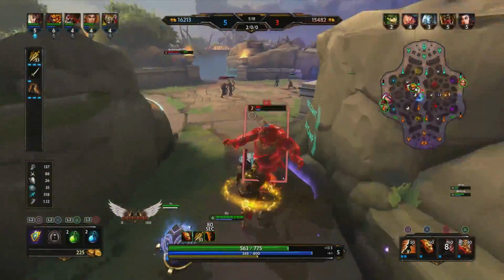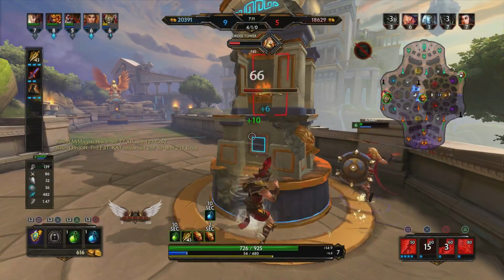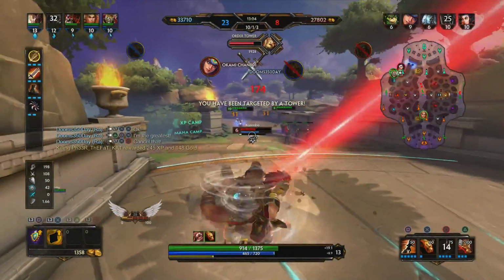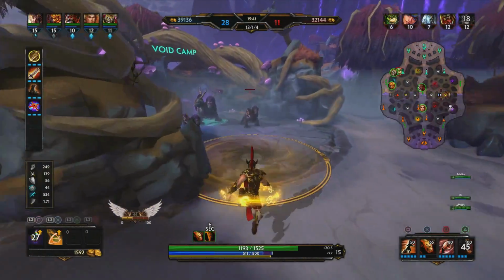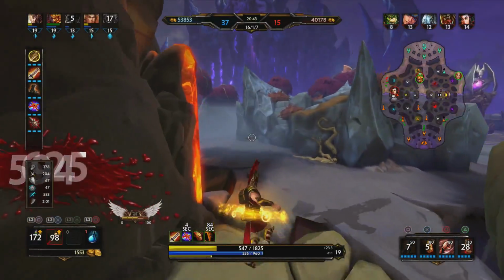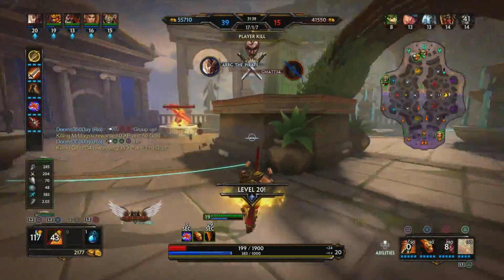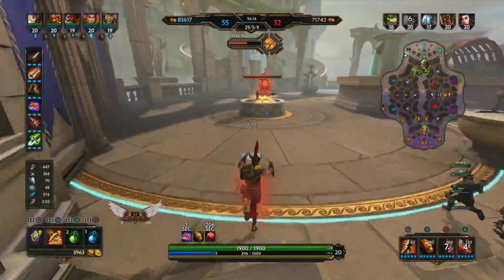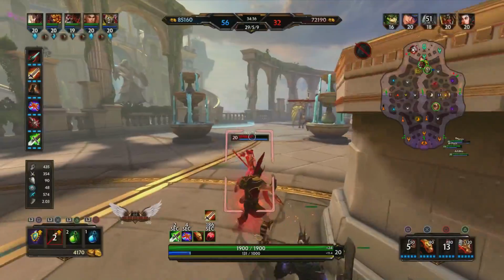Smite | Mercury Build And Guide - Are The Masks Worth?! | Smite Gameplay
Lets Play Some Conquest!

PS4 name : Arrg_The_Pirate
Join Our PS4 Clan : (Cof1) ATP Crew

PC Smite name : ArrgThePirate
Join Our PC Clan : (TSDC) Scurvy Dog Crew

Wish To Support What I Do And Love?